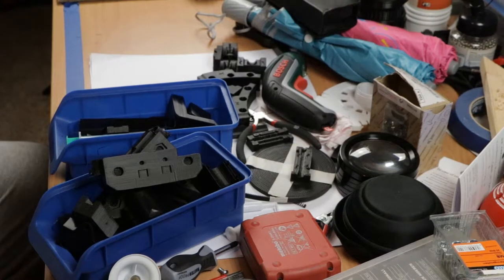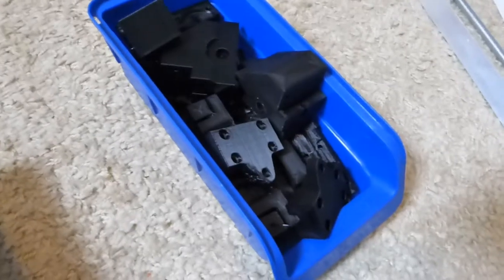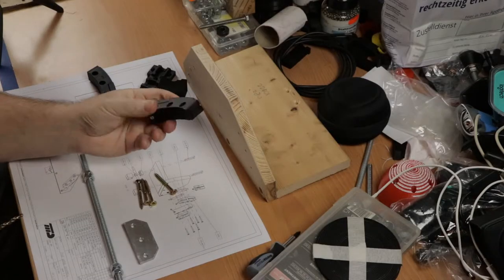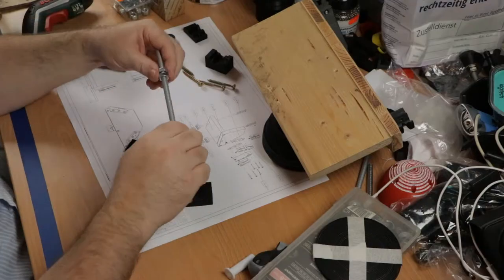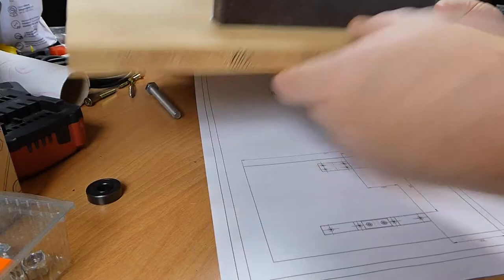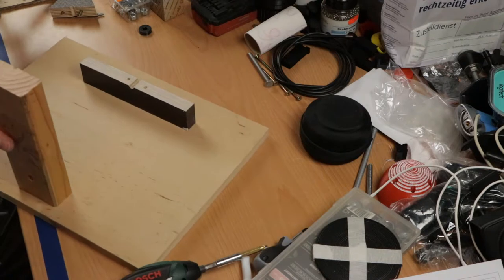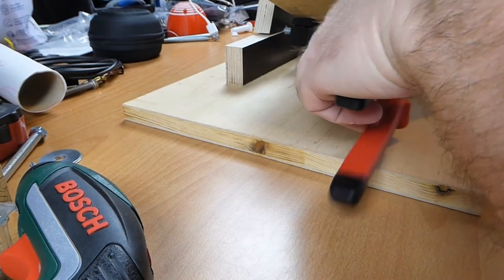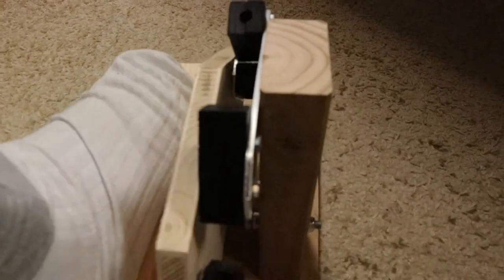Part I of building a foot-powered cleaning station for 3D printed parts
After cleaning SLA-printed parts by placing the parts in a closed container filled with aceton and shaking it for several minutes I finally upgraded to using a syringe.
But handling a part in one hand and a syringe in the other proved awkward so I decided to design and build a device to drive two syringes through a foot-pedal.
In part 1 I prepare and assemble the frames and the pedal, consisting mainly of wooden parts.